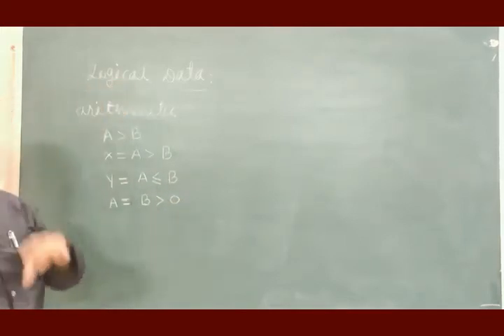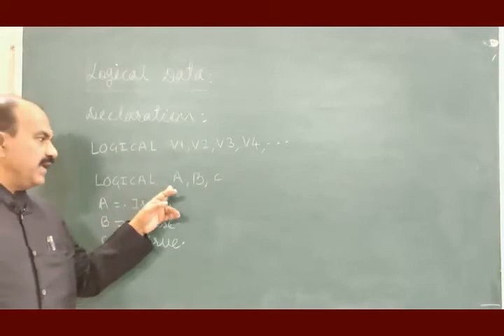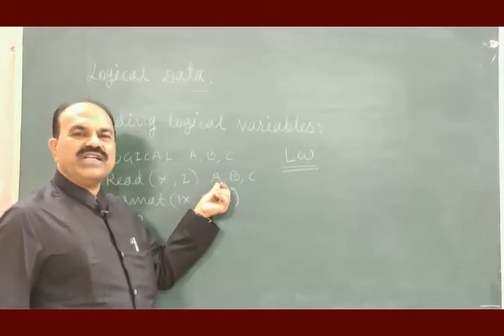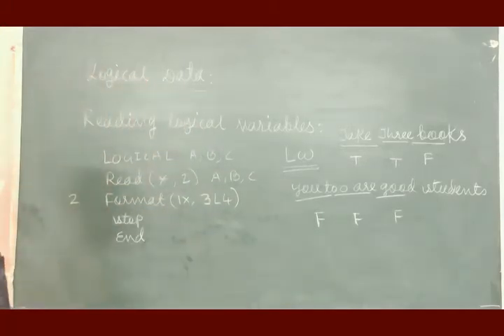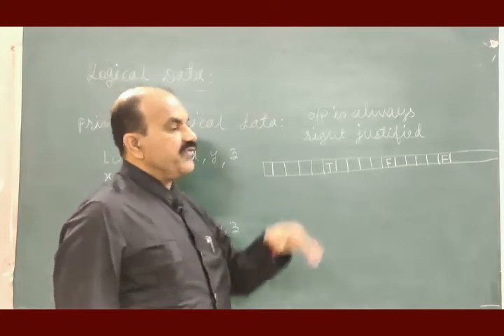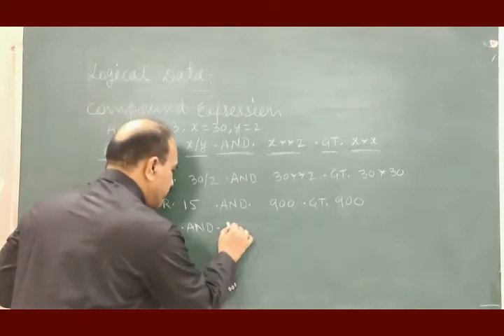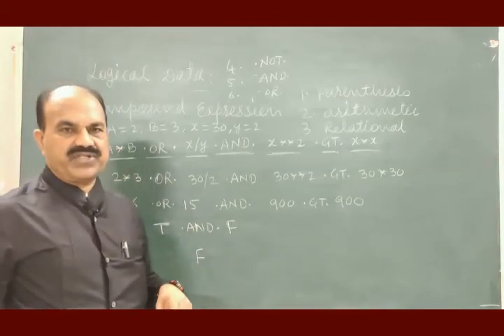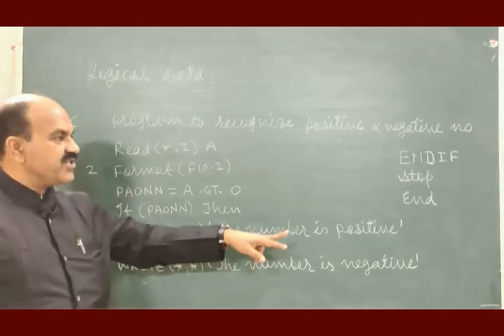11 B SC II LOGICAL DATA AND CONSTANTS, VARIABLES, EXPRESSIONS ETC